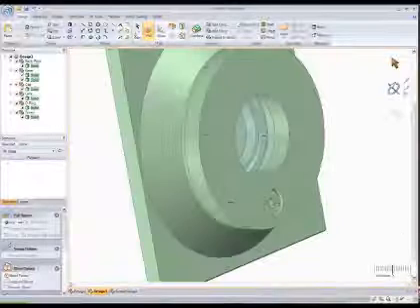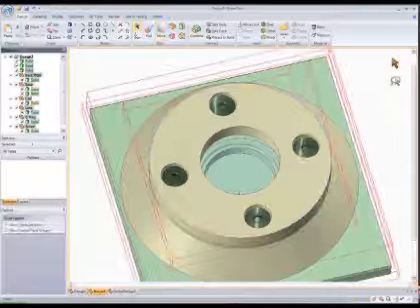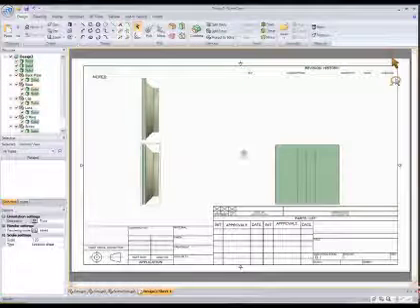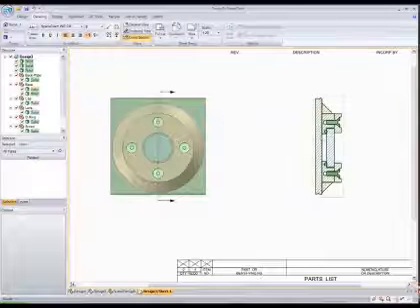2D to 3D with SpaceClaim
2D to 3D with SpaceClaim Challenge